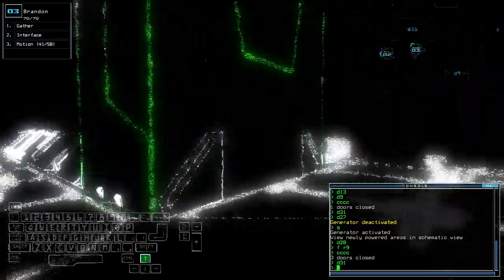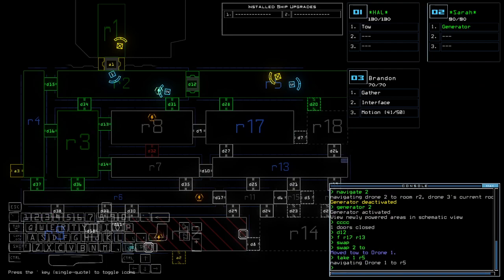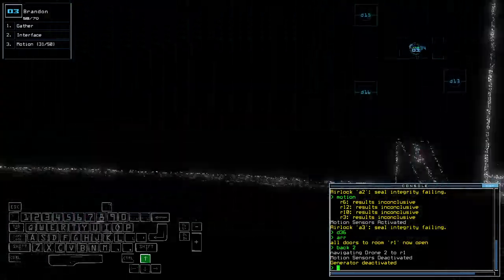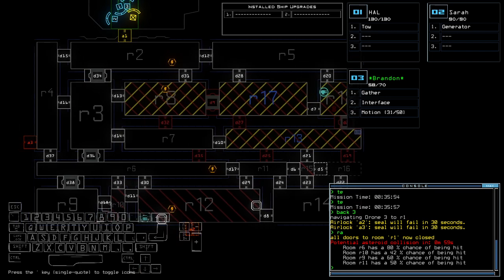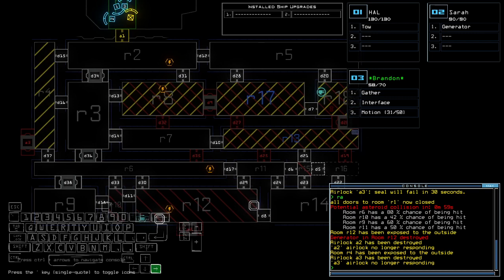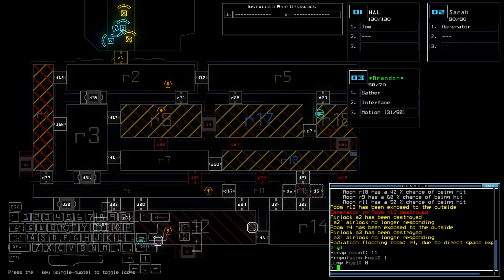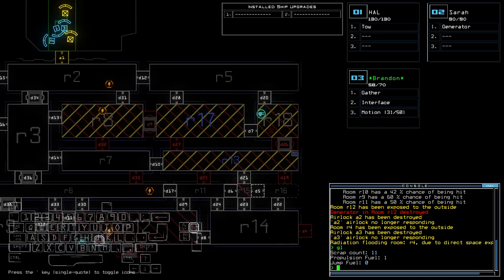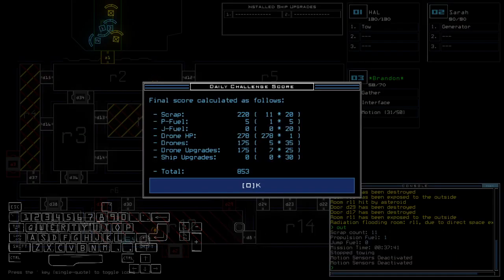Duskers Daily 15 Feb 2023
What an absolute stall.